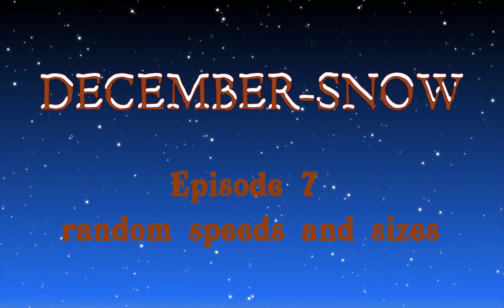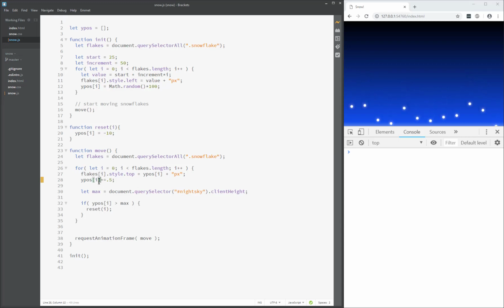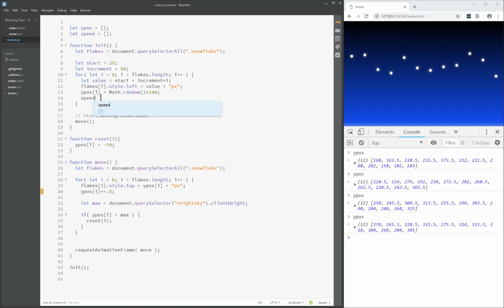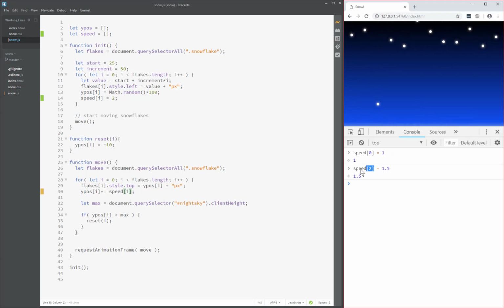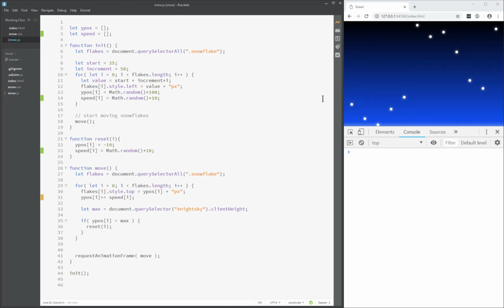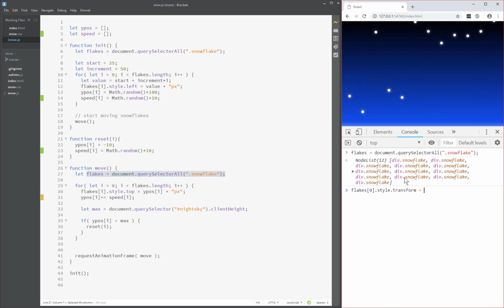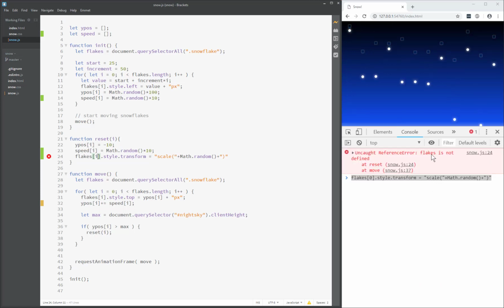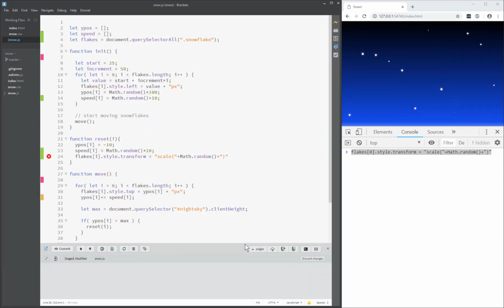December Snow 07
The seventh episode of a series where I try to create a snow-filled screen using HTML, CSS and JavaScript.

In this episode I make all the snowflakes move with different speeds (and a little bit extra!)